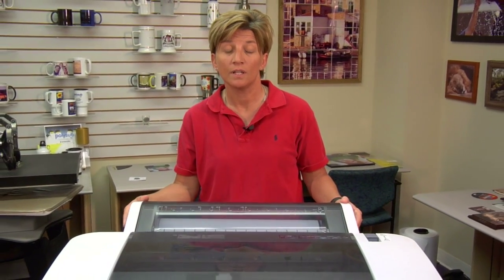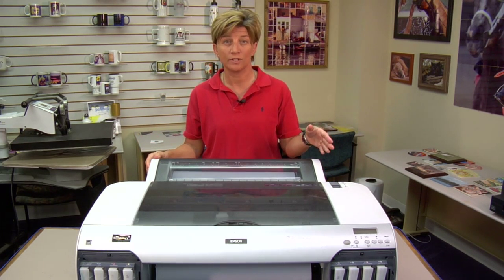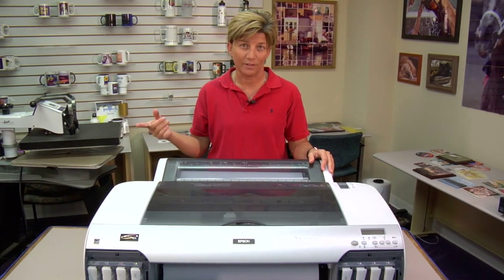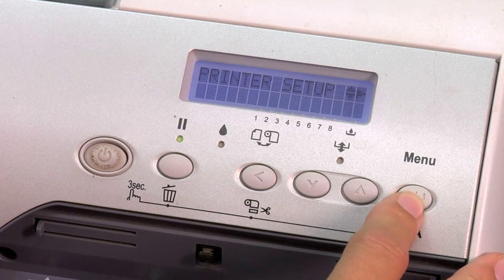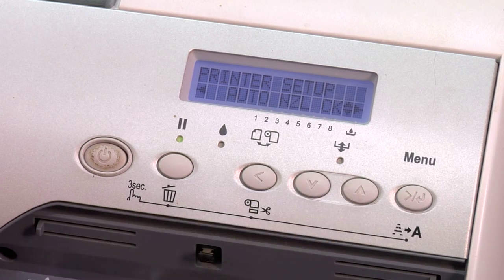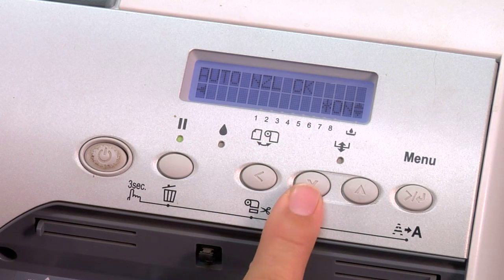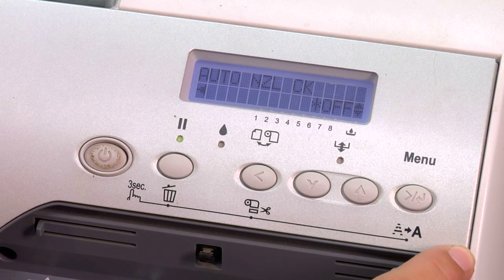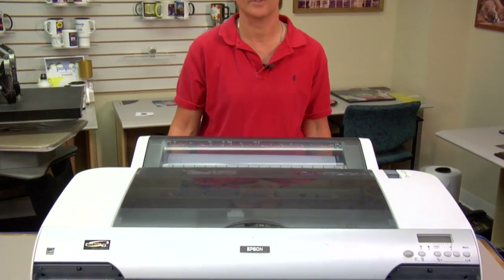Disabling Auto Nozzle Checks on Epson 4000 Series Printers -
Conde's Tech Support Manager, Vicky Waldrop demonstrates disabling auto nozzle checks on Epson 4000 Series printers. for more tips and business supplies for dye sublimation and heat transfer imprinting.